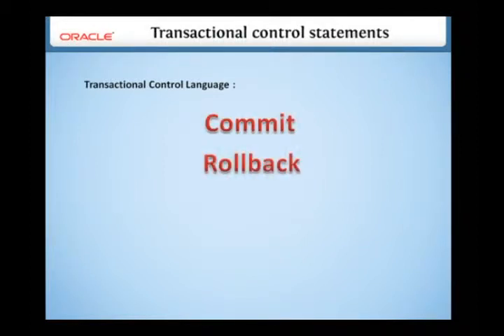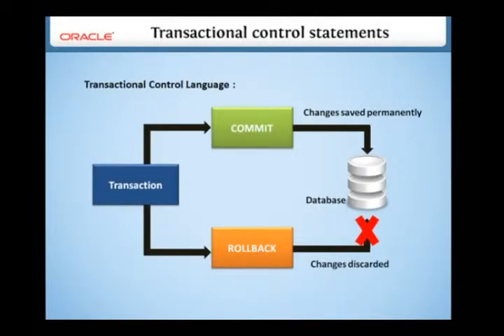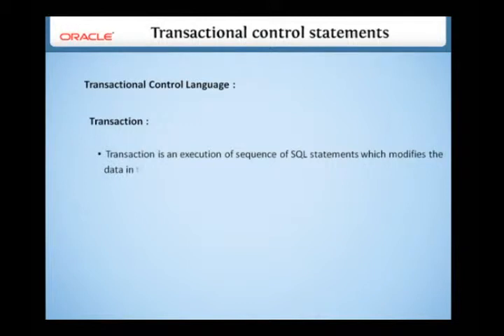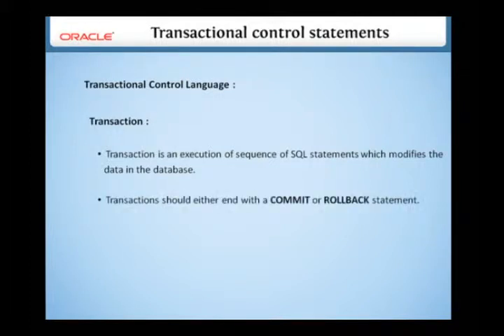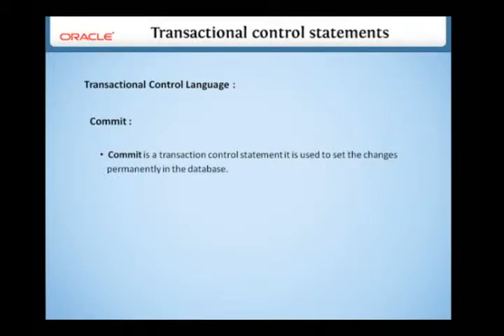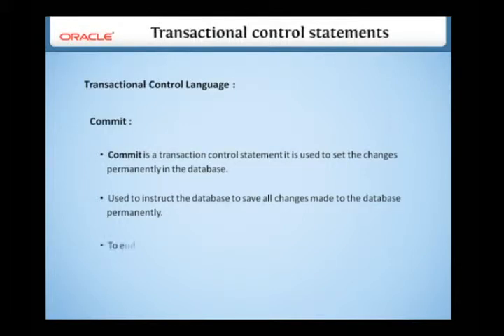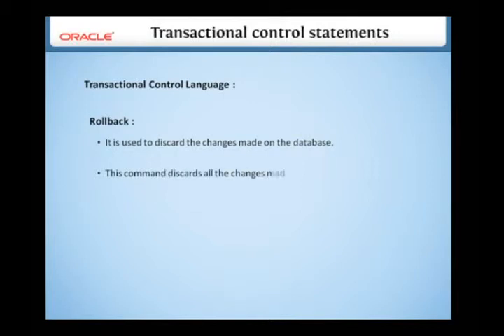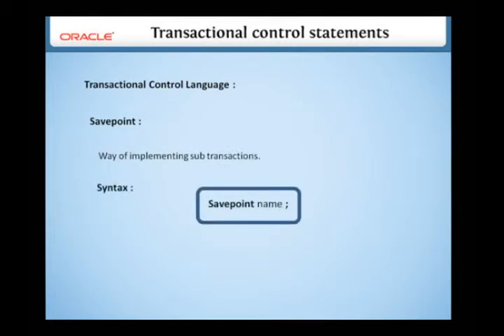6 9 Transaction Control Statements